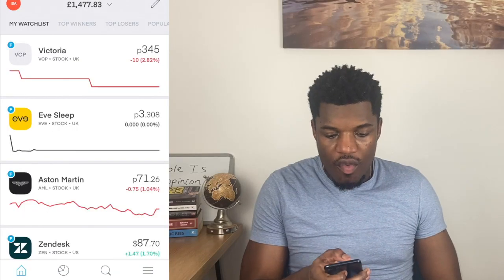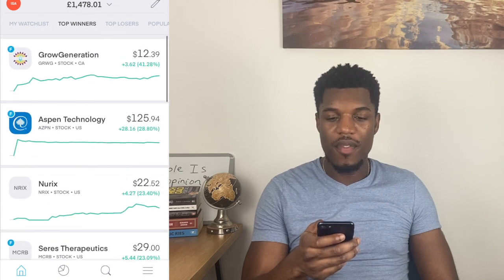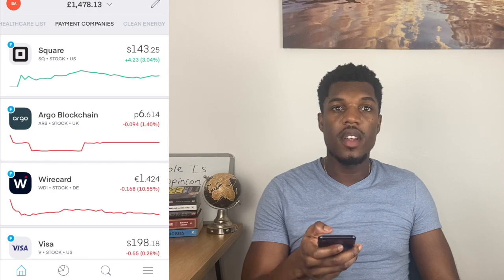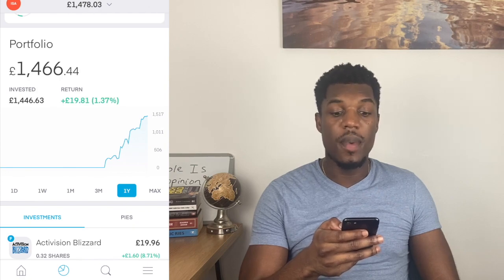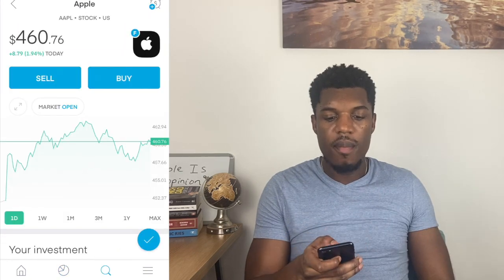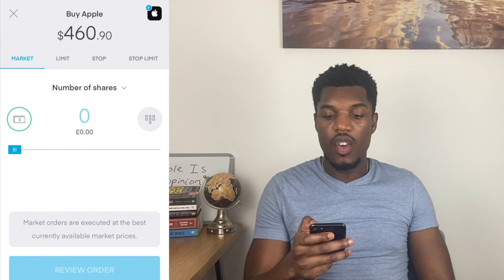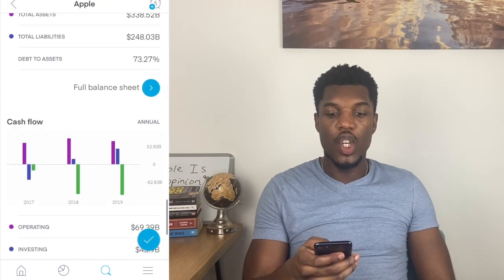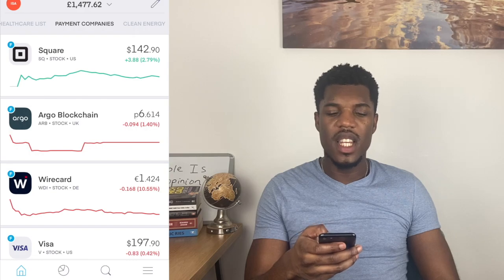TRADING 212 REVIEW | BEST ZERO-FREE TRADING APP?!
In this video I take you through my review of the Trading 212 mobile app and what my experience has been like so far on the Trading 212 ISA platform. Really excited to take you through this one!

*RECOMMENDED BOOKS THAT HAVE HELPED ME BECOME FINANCIALLY SAVVY*

Think and Grow Rich

Rich Dad Poor Dad

How to Own the World

Intelligent Investor

Richest Man in Babylon

Lighting Ringlight

Lighting Boxlight

TIMESTAMPS
Intro - 0:00
TRADING 212 Review - 1:14
TRADING 212 Features - 2:49
Pro's and Con's - 8:33
Verdict - 12:30

The information contained on this video is not intended as, and shall not be understood or construed as, financial advice. I am not a financial advisor and the information in this video is not a substitute for financial advice from a professional who is aware of the facts and circumstances of your individual situation.

We have done our best to ensure that the information provided on this video are accurate and provide valuable information. Regardless of anything to the contrary, nothing available on this video should be understood as a recommendation that you should not consult with a financial professional to address your particular information.